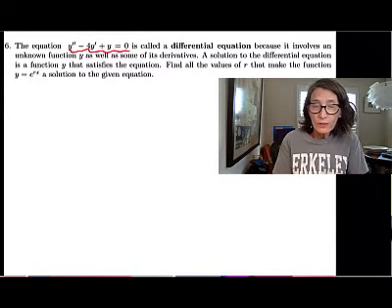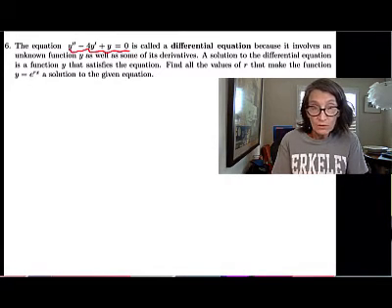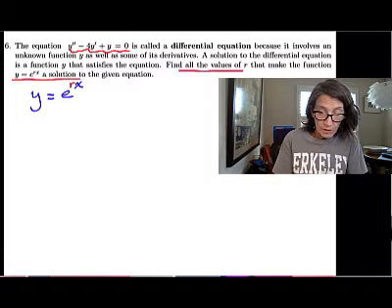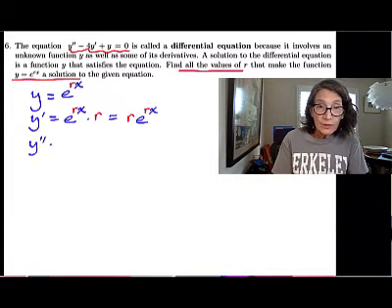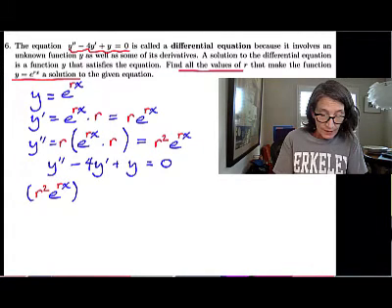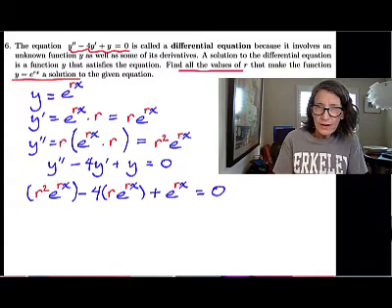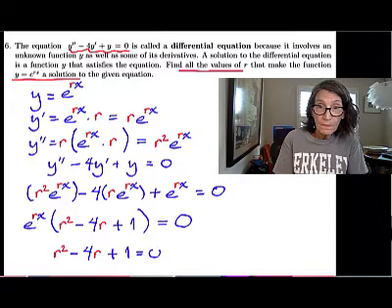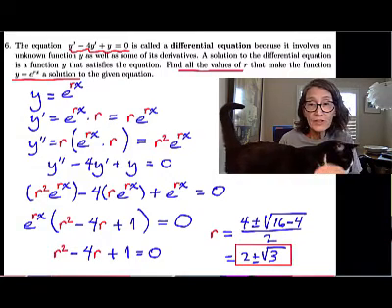Solutions to a Differential Equation (Chain Rule)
We solve another problem from class.